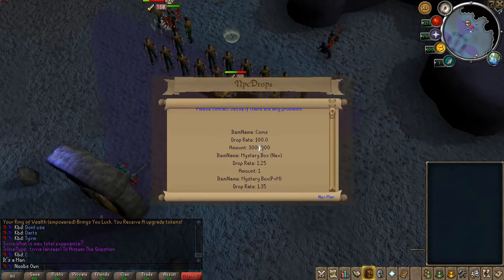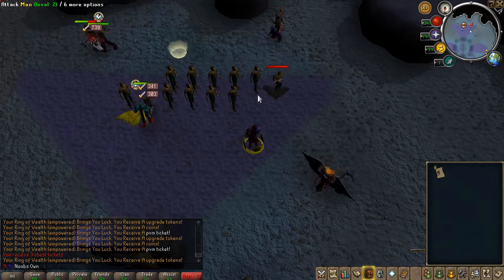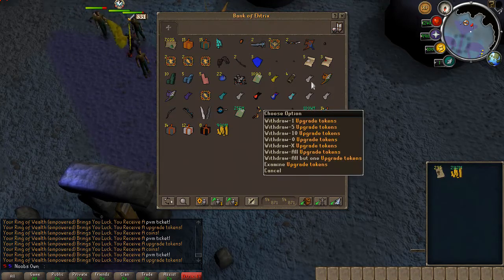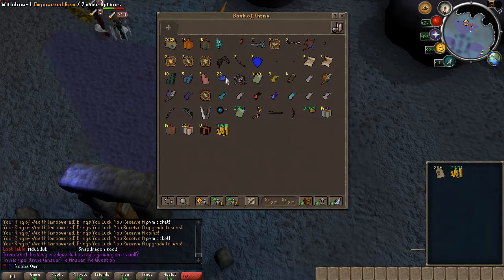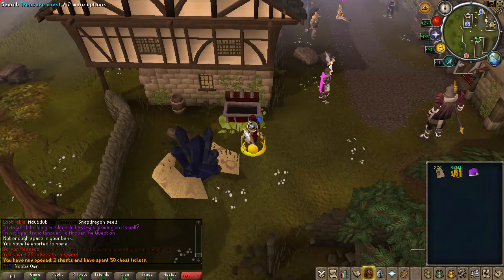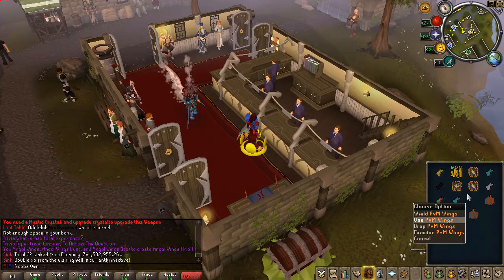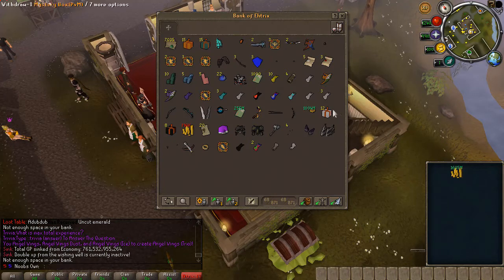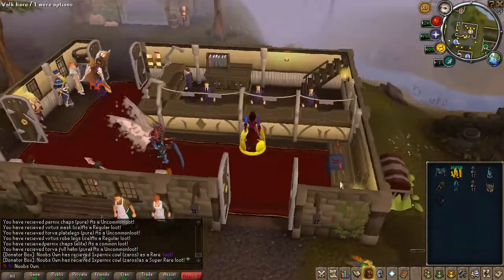Killing 500 Starter Men for Mystery Boxes!! *Awesome loot* +Giveaway!!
Looking for an easy way to Buy/sell/swap RS GP? is the way to go!

Wanne test your luck to make fast and easy runescape money? Make sure to join RSJackpot!

• Make sure to join the server, set me as your referral (If you're new) so people don't steal your username!

RuneScape is copyright (©) Jagex Ltd 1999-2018. RuneScape and Jagex are registered trademarks of Jagex Ltd.

*Ignore*
Rags to Riches Road to 5Q 4Q 3Q 2Q 1Q JordanRSPS Sohan Sprad DidyScape ShieldsVids Dorfism Runescape Runescape Private Server RSPS OSRS Oldschool Runescape Rags to Riches ImaginePS PS Imagine Imagine PS New OSRS Server Big Huge Giveaway Insane Massive 317 Come Chill Check Out 617 518 RSPS Runescape Custom EP 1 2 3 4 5 BeastPK,Beast PK, 667 RSPS Dreamscape Dreamscape RSPS Dream Scape DS DSClient Dreamscape317 Indova Indova PS IndovaPS Indova RSPS